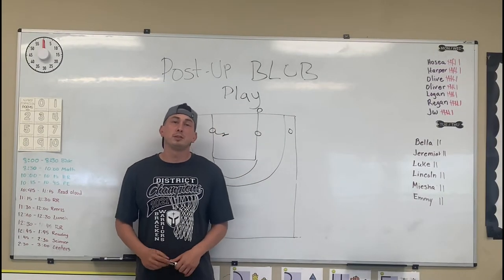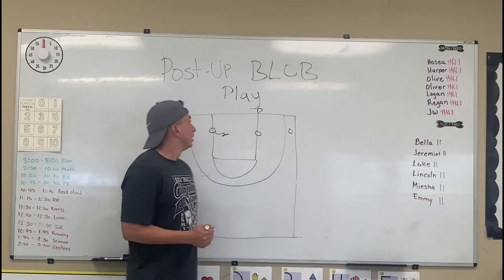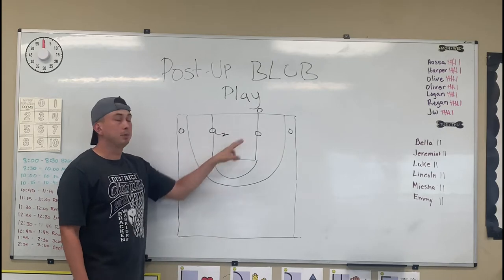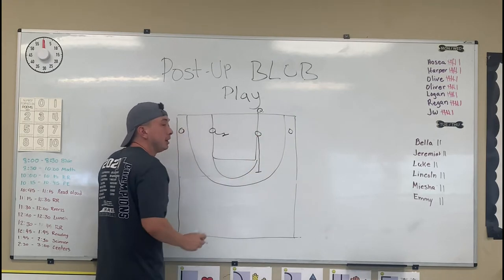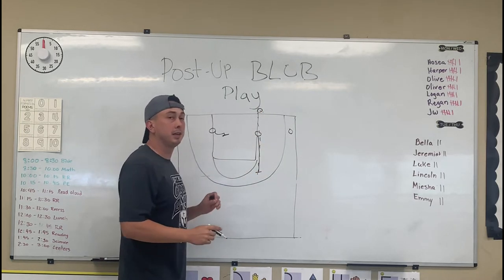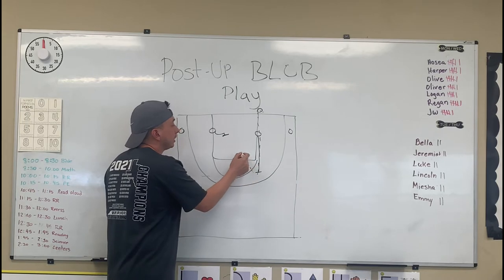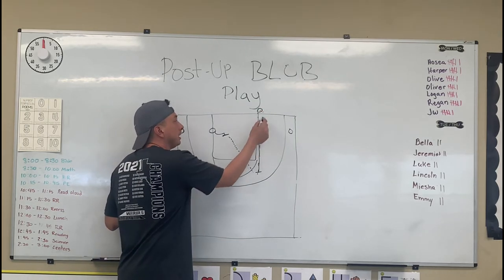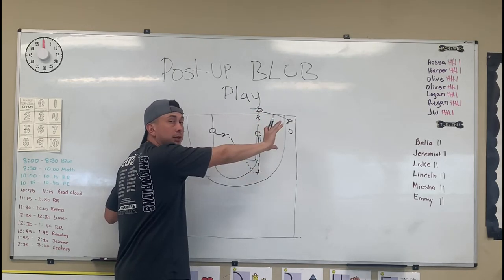Easy Basketball In Bounds Plays - Quick Post Up - Coach Mendez